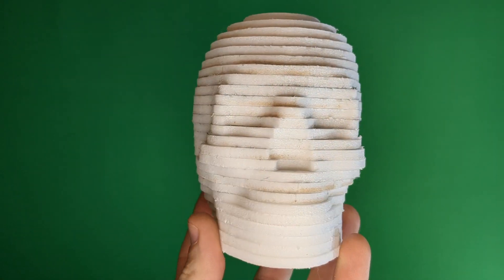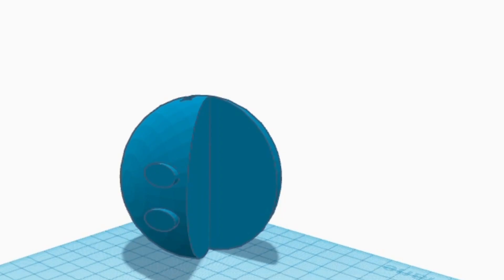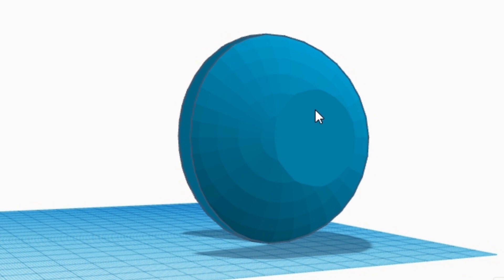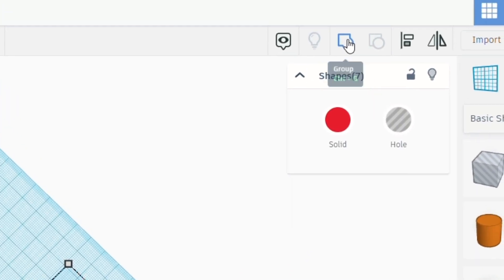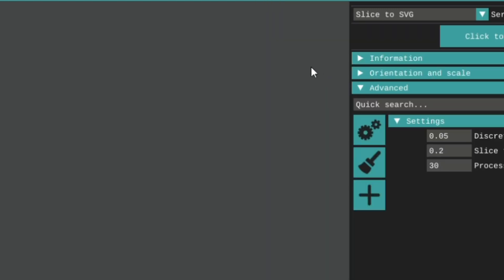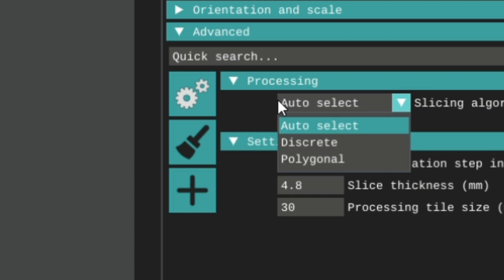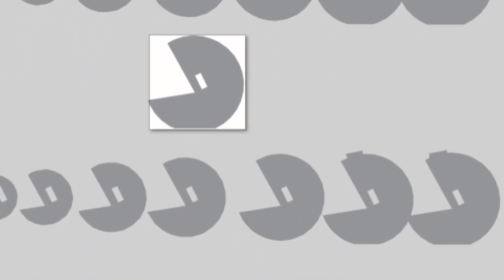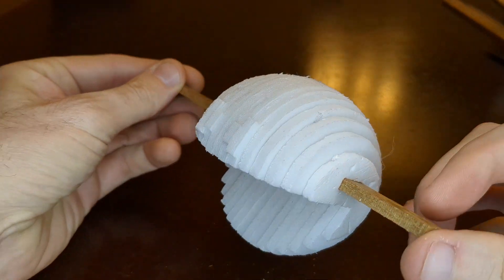Segmenting a 3d Model -123D Make Alternative -3D Image Segmentation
Do You want to segment a 3d Model?  All of the tutorials online show you segmenting a 3d model using 123D Make.  123D Make no longer exists.  You can download it, but if you try to run the program it will bring you to a website.  123D Make seems like it was a good program.  Unfortunately I never got to use it.  However I found a program that made segmenting a 3d model easy.  The program is called ICESL Slicer.  You can easily segment a 3d model into desired thickness for whichever material you are using to cut out the shapes.  I hope you enjoy the video and you found it easy to understand.

If you would like to purchase this FoxAlien cnc machine and want to help out the channel.